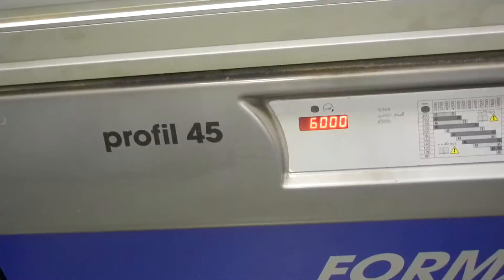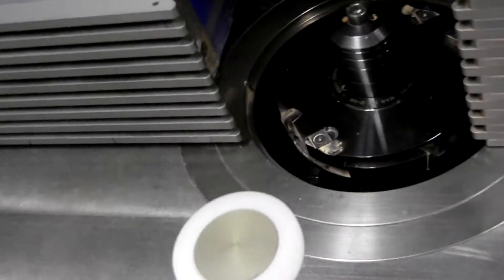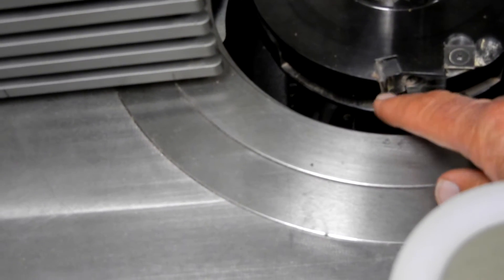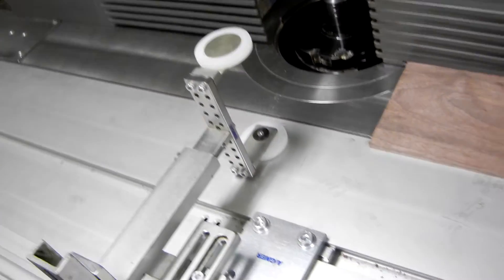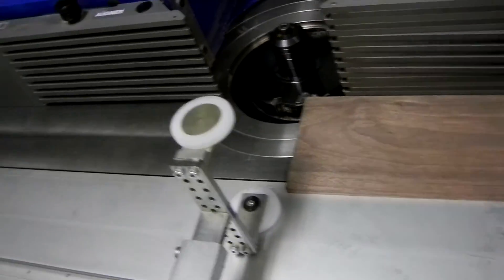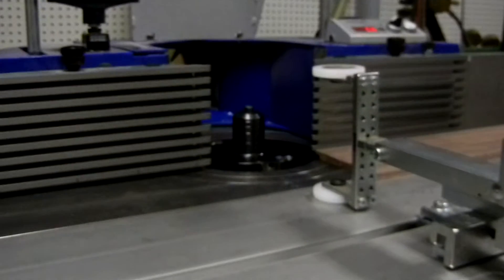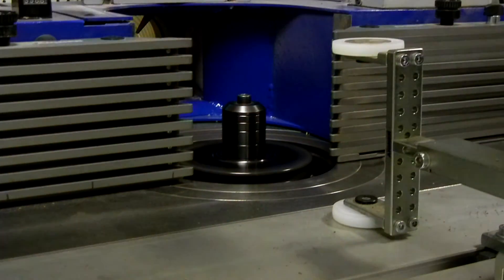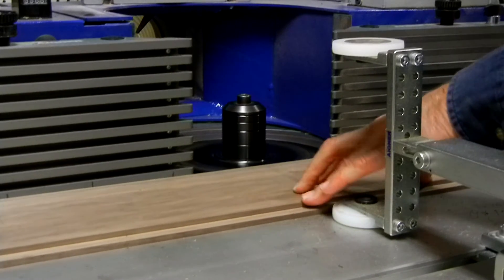Felder Profil 45 shaper for walnut back boards with shiplap joint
Felder Profil 45 shaper running .2" X .5" dado with 160MM dia. tooling, 30MM spindle @6,000 rpm. on walnut .4" thickness board with .2" depth of cut.  Aigner tension wheel to maintain tolerance of walnut board to shaper fence. Overhead hold down device maintains tension from above the board.  6,000 rpm spindle speed allows for approx. max. linear speed of 48-50 Meters/Sec; 8,000 rpm allows just shy of 65 M/S--a much fast process rate.